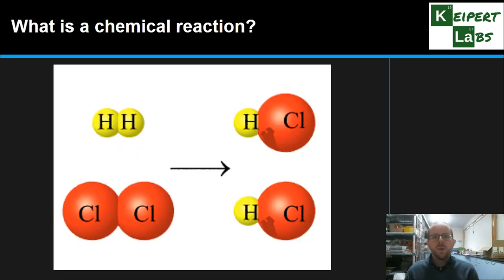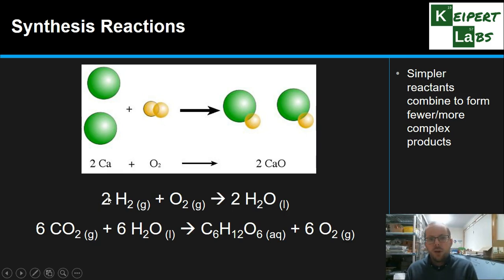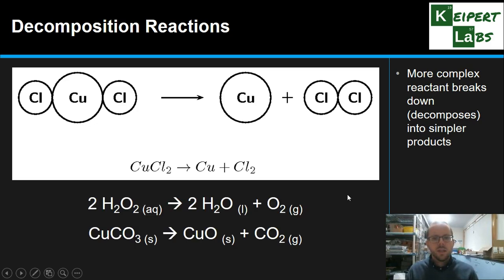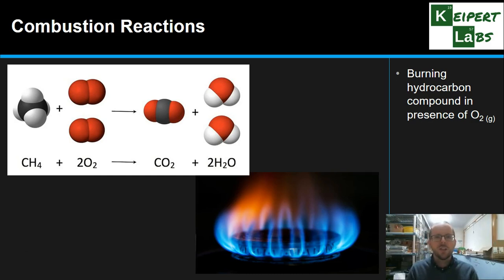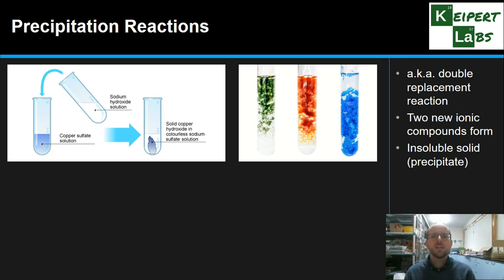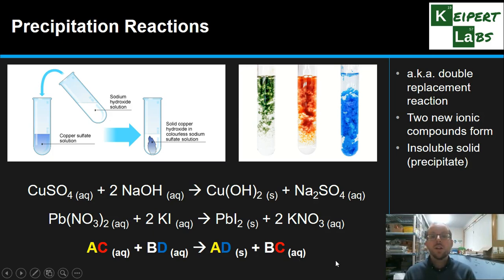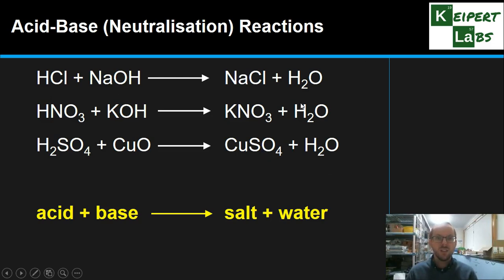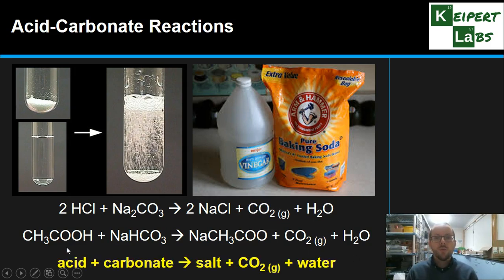Investigating Types of Chemical Reactions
In this episode of Keipert Labs, we explore some of the different types of chemical reactions that we encounter in the lab, including synthesis, decomposition, combustion, precipitation, acid-base (neutralisation) and acid-carbonate reactions. We'll go through definitions and examples of each. Tune in to find out more!